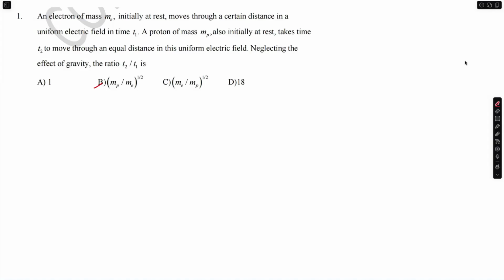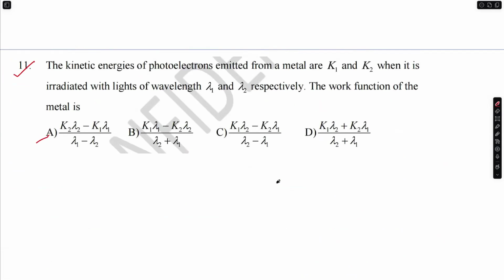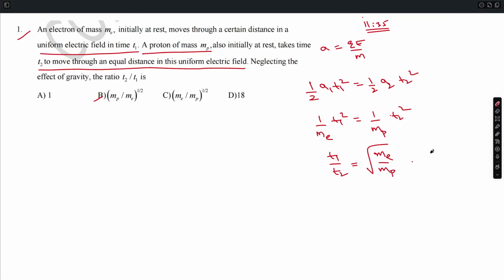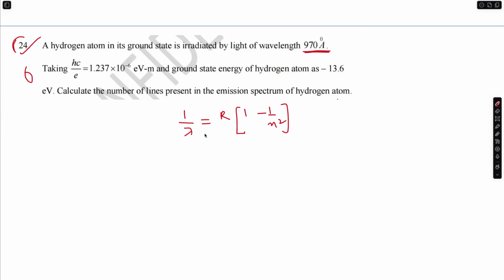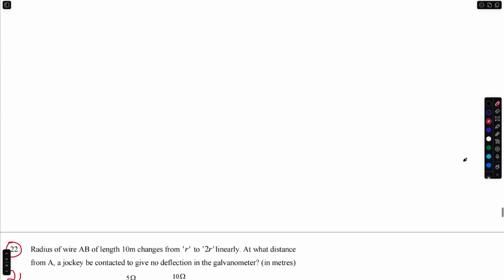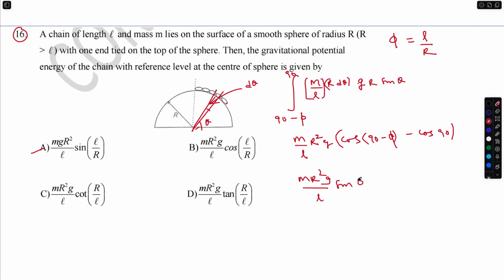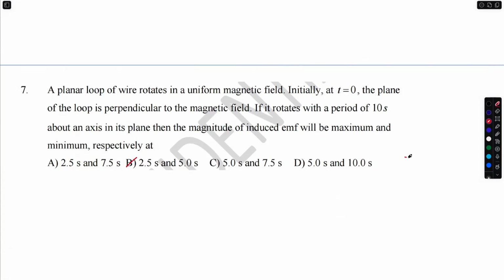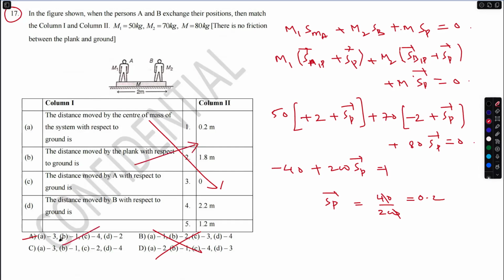gtm model paper discussion